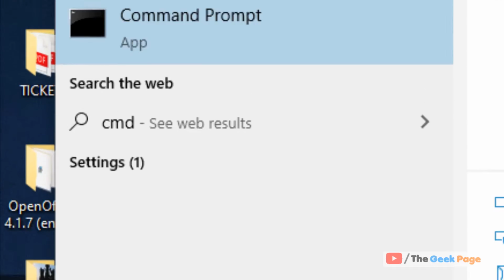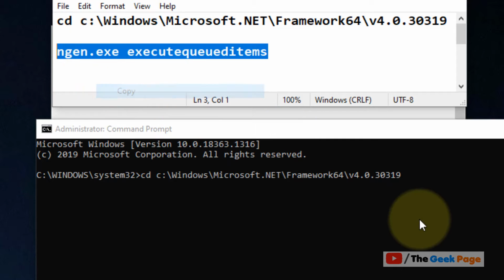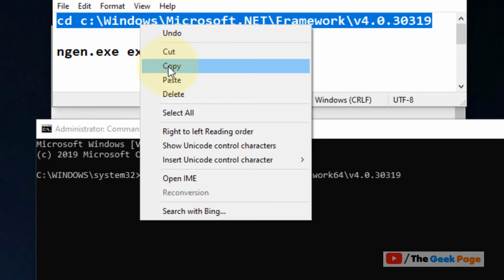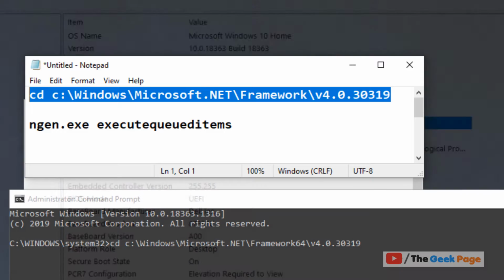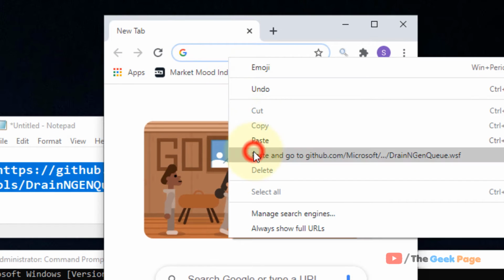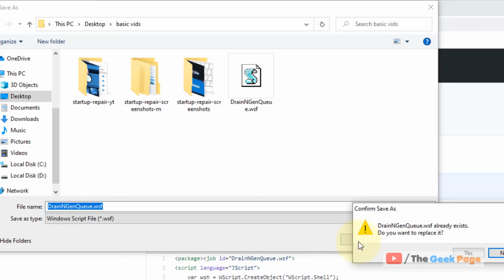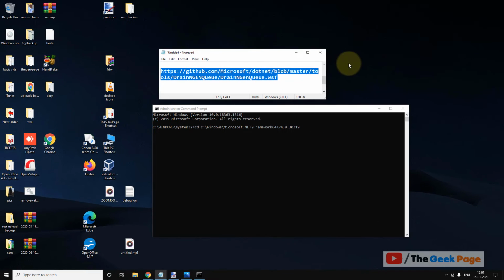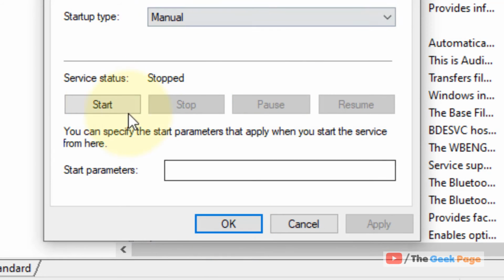.NET Runtime Optimization Service High CPU usage Fix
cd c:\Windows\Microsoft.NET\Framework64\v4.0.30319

ngen.exe executequeueditems

Note: - If you have a 32 bit PC, use this code instead.

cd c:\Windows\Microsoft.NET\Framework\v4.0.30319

ngen.exe executequeueditems